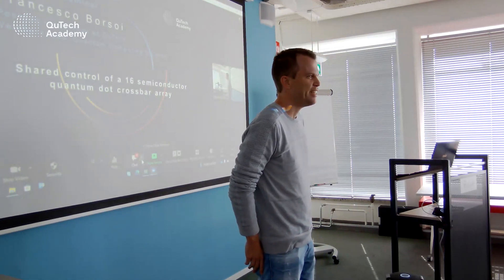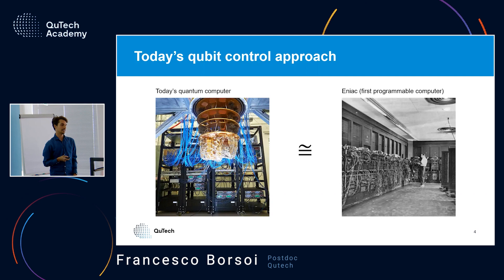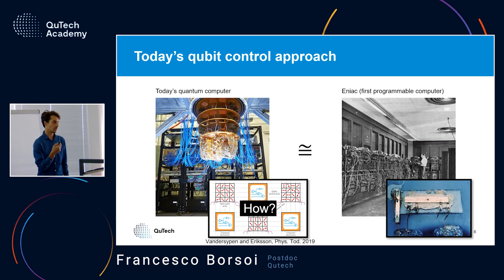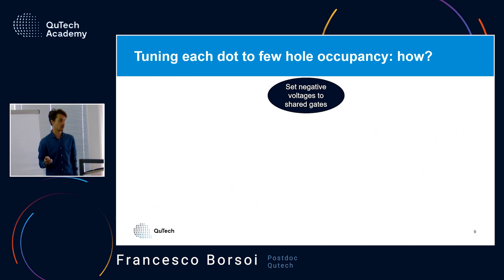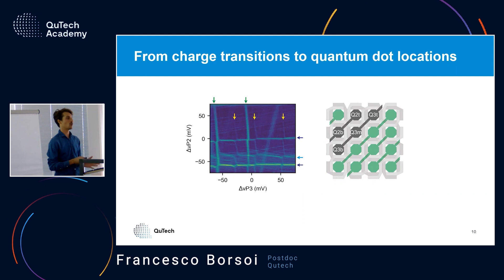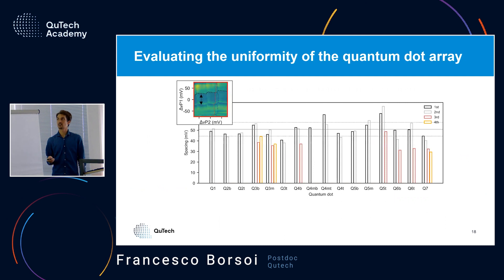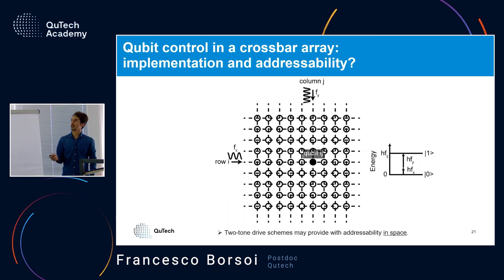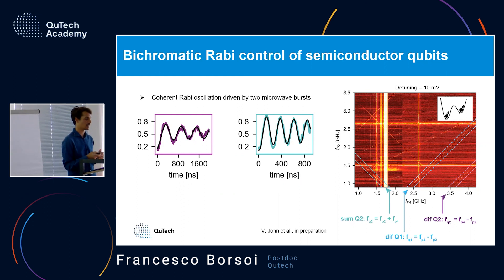QuTech360 w/Francesco Borsoi: Shared control of a 16 semiconductor quantum dot crossbar array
In this QuTech360 Seminar, Francesco Borsoi, Postdoc in Veldhorst Lab, Quantum Computing Division at QuTech, discusses shared control of a 16 semiconductor quantum dot crossbar array. For biography and abstract, please see the description below.

Title:
Shared control of a 16 semiconductor quantum dot crossbar array

Speaker:
Francesco Borsoi

Abstract:
The efficient control of a large number of qubits is one of most challenging aspects for practical quantum computing. Current approaches in solid-state quantum technology are based on brute-force methods, where each and every qubit requires at least one unique control line, an approach that will become unsustainable when scaling to the required millions of qubits. In our work, inspired by random access architectures in classical electronics, we introduce the shared control of semiconductor quantum dots to efficiently operate a two-dimensional crossbar array in planar germanium. We tune the entire array, comprising 16 quantum dots, to the few-hole regime and, to isolate an unpaired spin per dot, we confine an odd number of holes in each site. Moving forward, we establish a method for the selective control of the quantum dots interdot coupling and achieve a tunnel coupling tunability over more than 10 GHz. The operation of a quantum electronic device with fewer control terminals than tunable experimental parameters represents a compelling step forward in the construction of scalable quantum technology.

Biography of Francesco Borsoi:
Francesco Borsoi received an MSc in Physics from the University of Pisa (2016) and a PhD in Applied Physics from the Delft University of Technology (2021). As a doctoral researcher, Francesco shaped his expertise in quantum devices based on coupled semiconductor and superconductor materials. He contributed to the development of new fabrication paradigms that have significantly improved the quality, reproducibility and fabrication turnaround of these fragile devices. Next, he employed quantum transport and radiofrequency methods to testbed readout methods of topological qubits. In 2021, he joined the Veldhorst group in QuTech. He is now focusing on quantum devices based on planar germanium with the aim to realise and operate a functional modular tile of quantum dot spin qubits.

ABOUT QuTech360 Seminars:
QuTech360 is a series of seminars where people from all QuTech divisions have the opportunity to build a deep understanding of the topics researched at QuTech. In each seminar, a quantum expert will guide us through one of the main topics studied in their group.

Do you want to learn more about quantum?